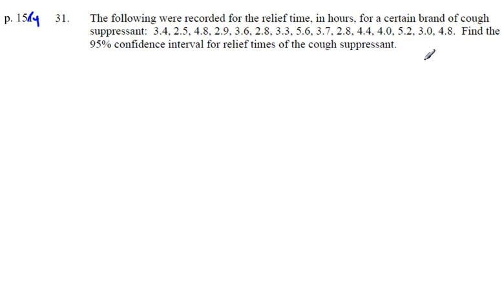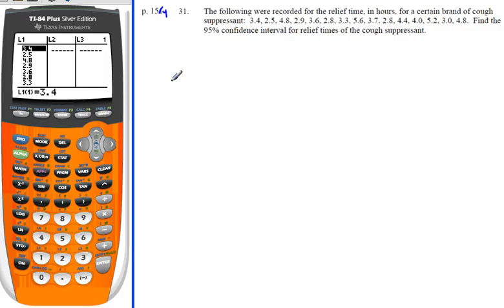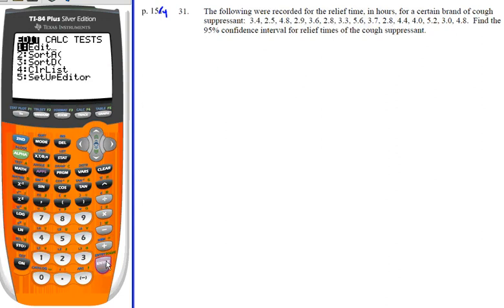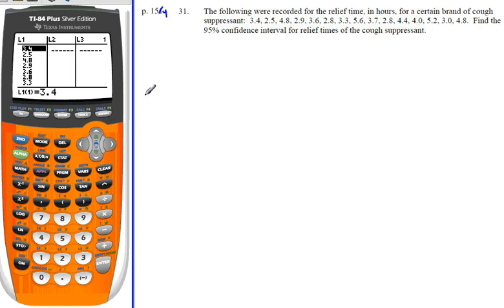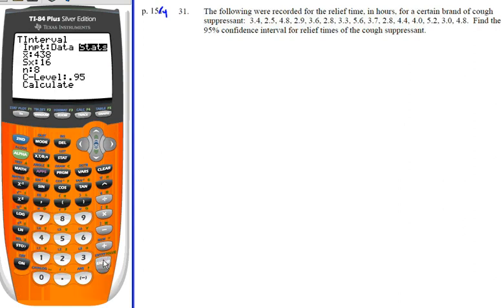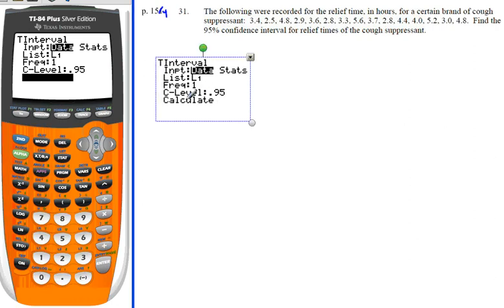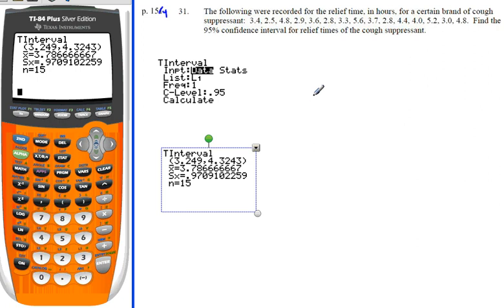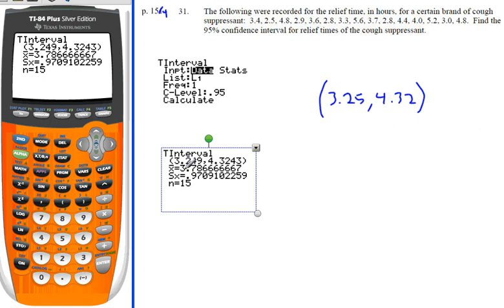Statistics p154 #31.wmv